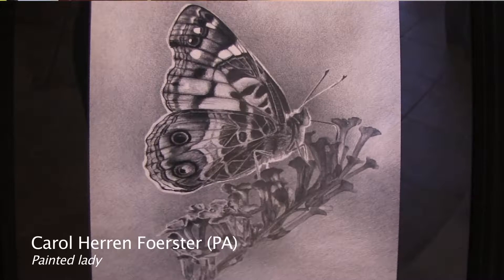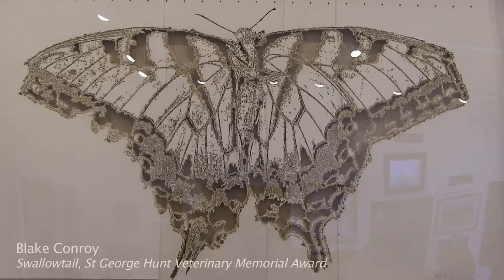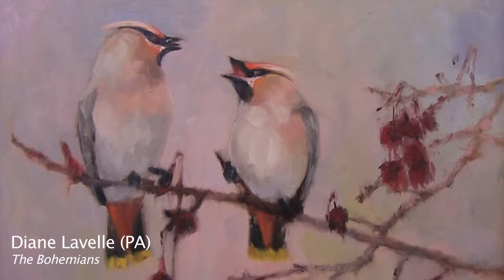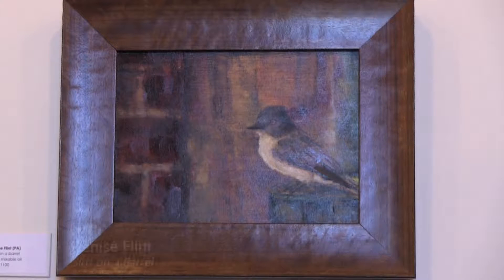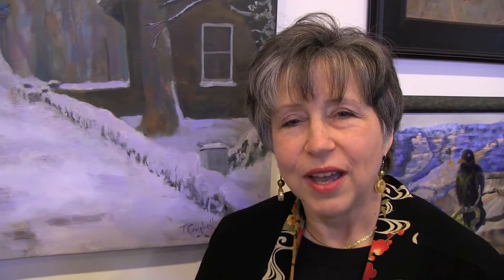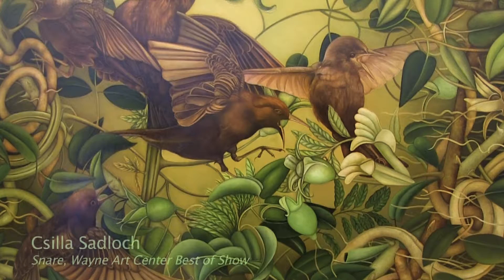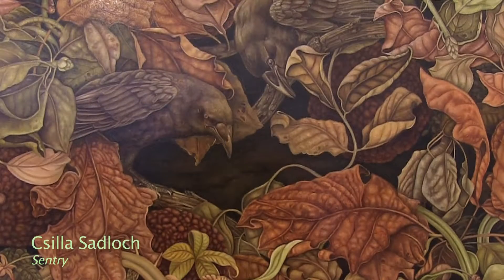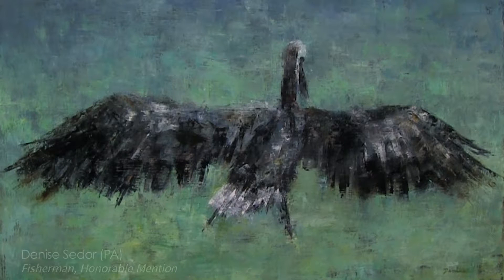WAC Butterflies, Bees